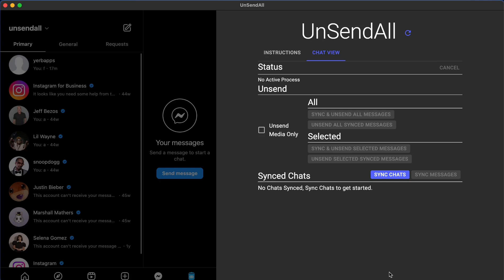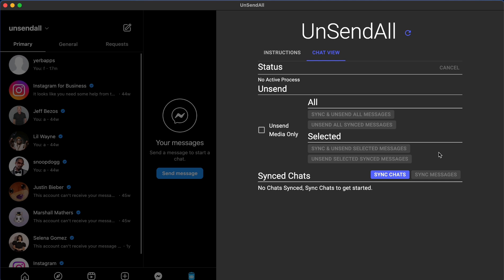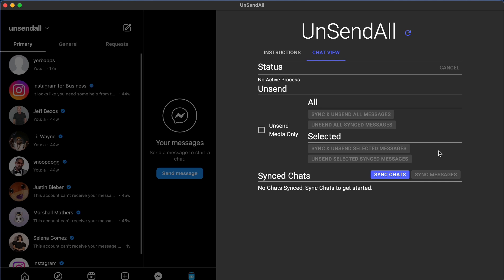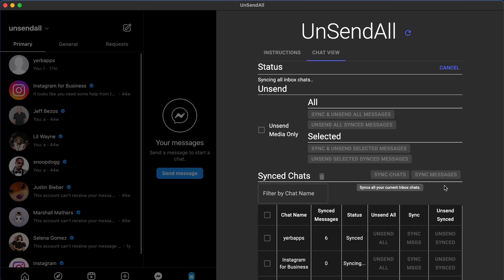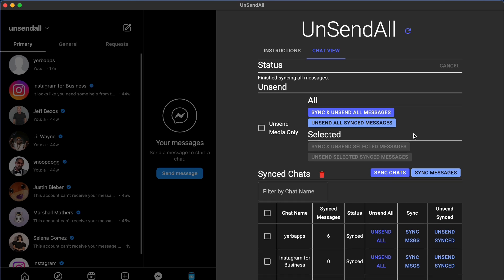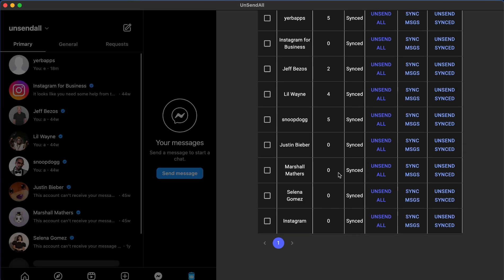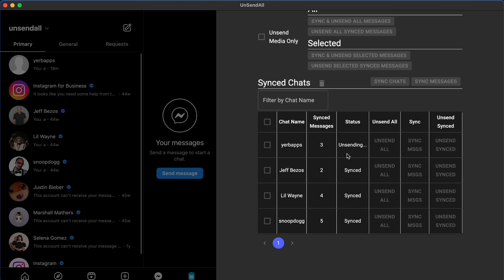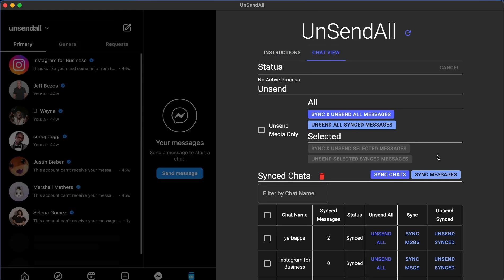How To Unsend All Your Instagram Messages At Once (2024 UPDATE)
We've been here, BUT we're also back to show you how to Unsend All your Instagram messages at once in 2024.

We answer one of the most common questions we've received: does UnSendAll still work in 2024?? (Spoiler alert: IT DOES so join the hundreds of users who enjoy UnSendAll, today).

After that we show you the most painless way to unsend all your Instagram messages, with just a few clicks using the UnSendAll app. So sit tight and see our Basic and Premium plans in action.

Follow for more data privacy content.

Happy Unsending!